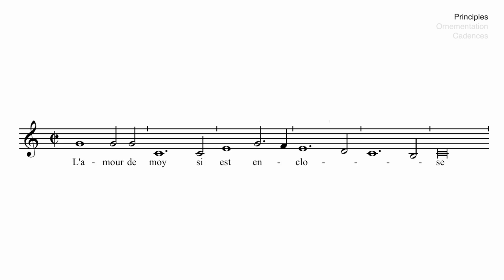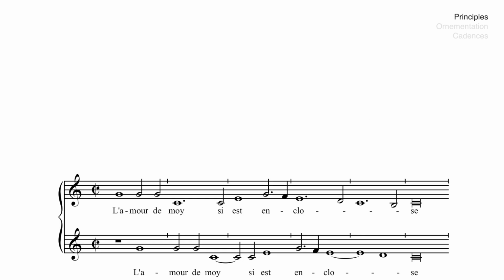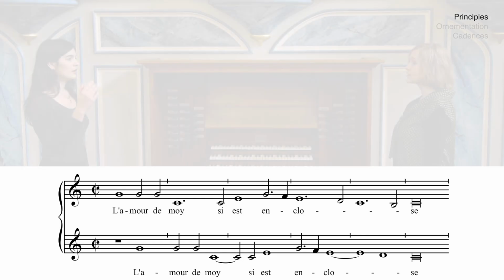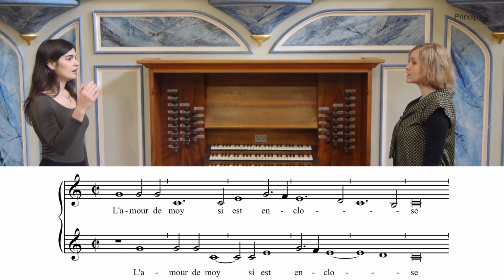CANONS - 2 voices - Canon in unison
Some resources for cantare super librum in the Renaissance :
● Stages / Courses

● Manuel pratique /  Practical handbook
Chanter sur le livre à la Renaissance, par B. JANIN (Symétrie, 2014).

● Concerts
Ensemble Coclico (written and improvised music from the Middle Ages and the Renaissance).

● Livre / Book
L'improvisation polyphonique à la Renaissance, par P. CANGUILHEM (Classiques Garnier, 2015).